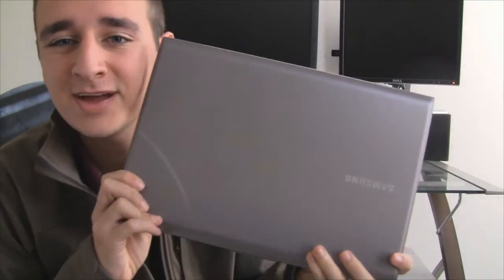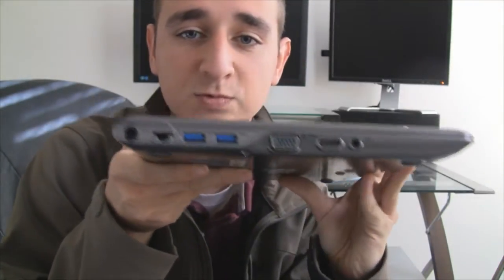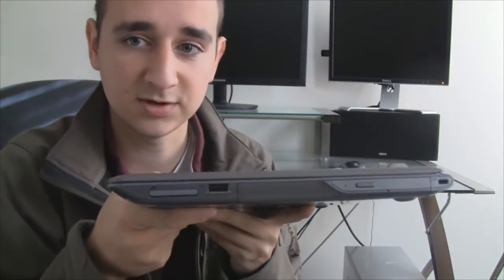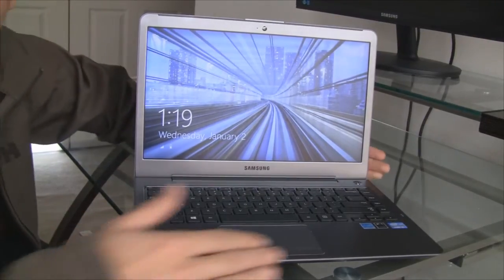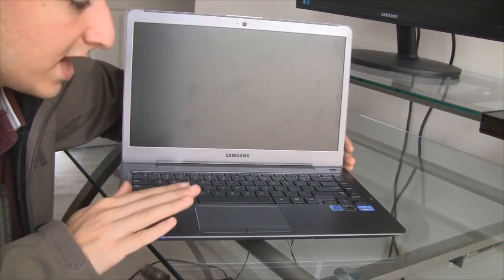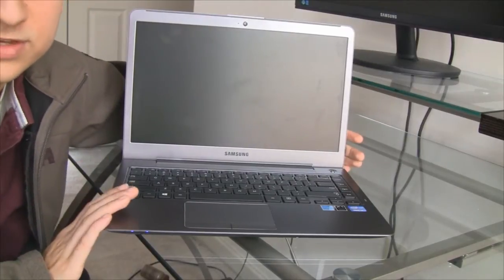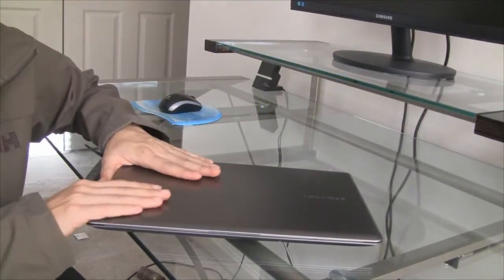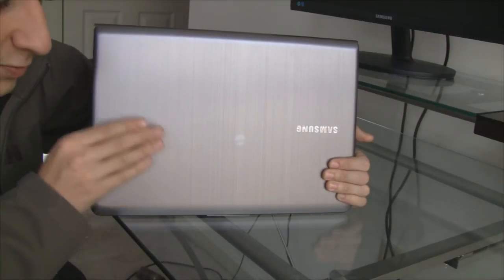Samsung Series 5 14" Notebook (Windows 8) - Review (HD)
In this video I do a 360 of the computer, detail its specs, and talk about pricing.

SAMSUNG 520AU4C

Detailed Specs:
Windows 8 64 Bit
Intel Core i5 3210M
14.0" LED HD (Matte Finish)
8GB DDR3 RAM
Intel HD Graphics 4000
*Correction From Video* 750GB HDD SATA
1Gb LAN ETHERNET
Color: Metalic Titan

Thanks!
MrElectronics